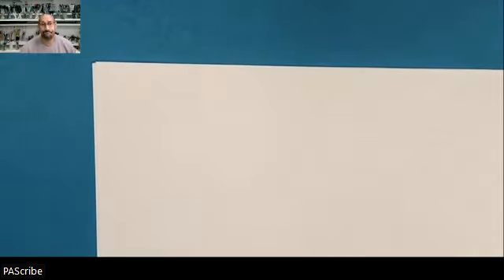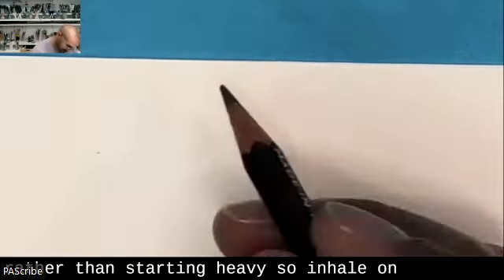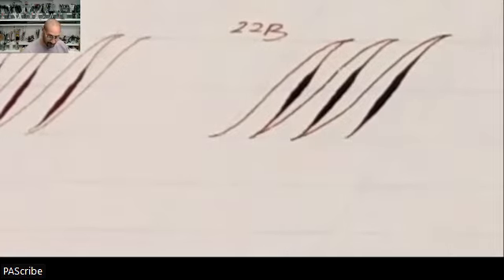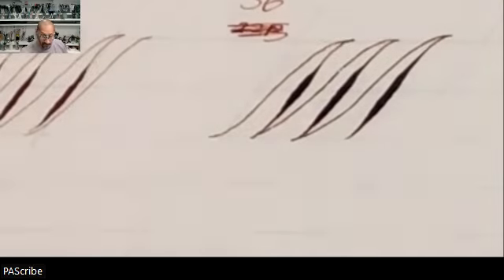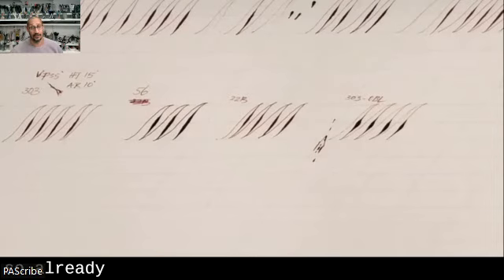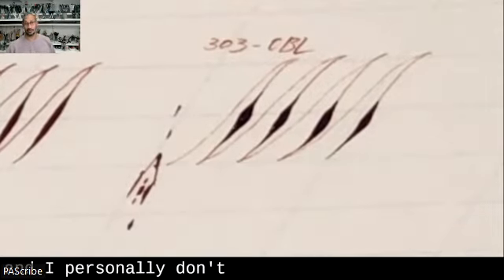PAScribe Daily Practice - Copperplate Script - Where is the Nib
As I was setting up for my Daily Practice session today, 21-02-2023, I realised how important this could be and decided to make a Zoom recording of it.
You will see me looking off to the side - this is explained in the video. The quality is ok, but it was also recorded on my computer and the class made of it is of a much higher quality.
I have been working my way through the Copperplate Script Majuscules and am currently at BRP.
I also wanted to look at how other nibs would react to the investigation I was planning.
This is my ongoing practice.